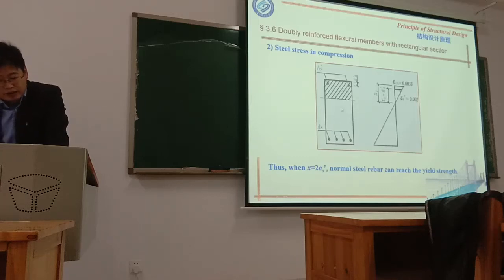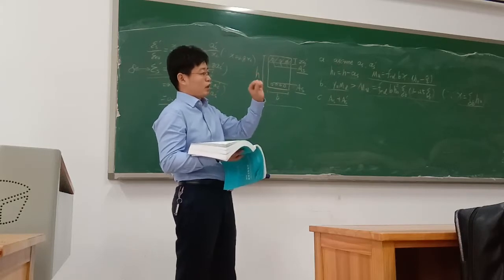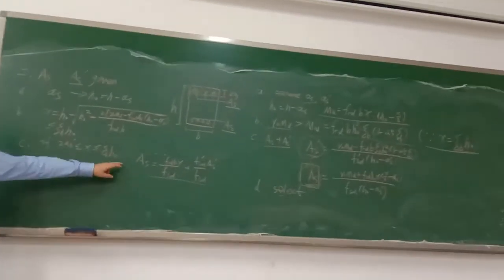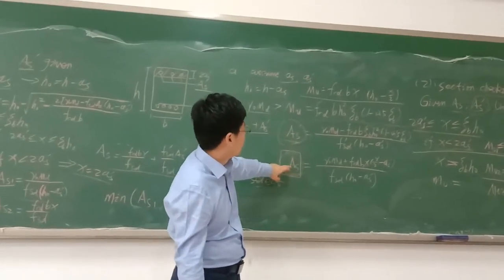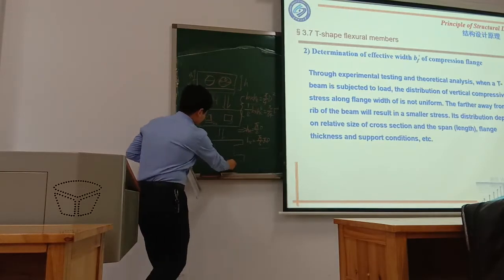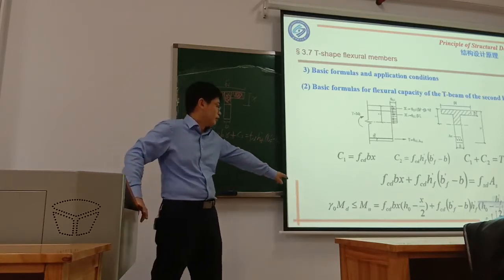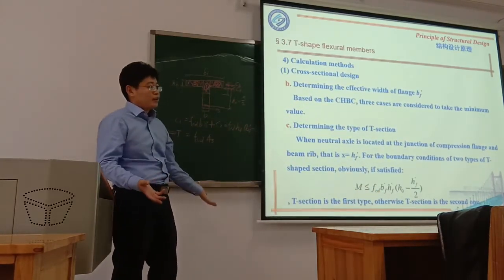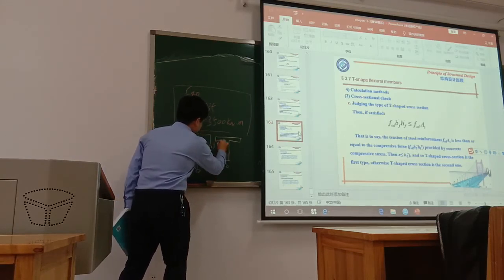Principle of Structure Design-13（29/10）